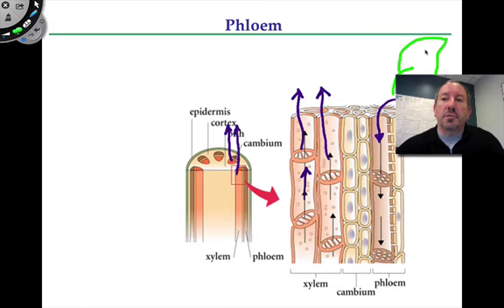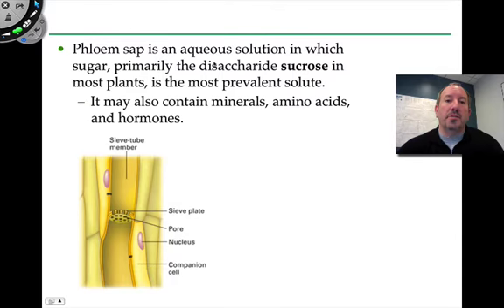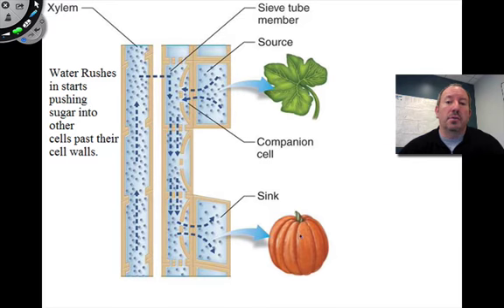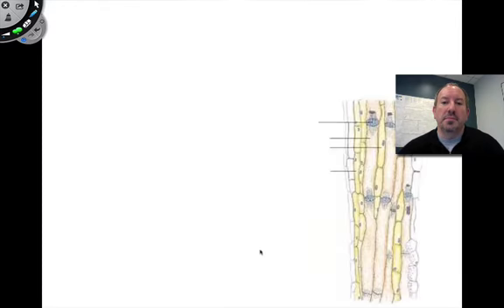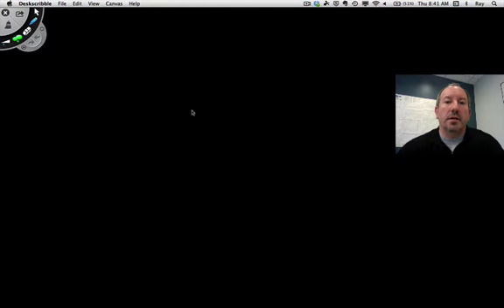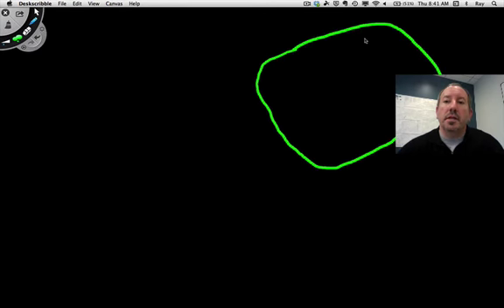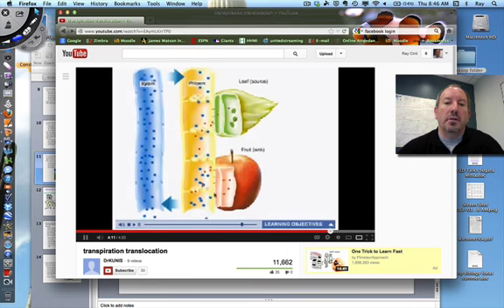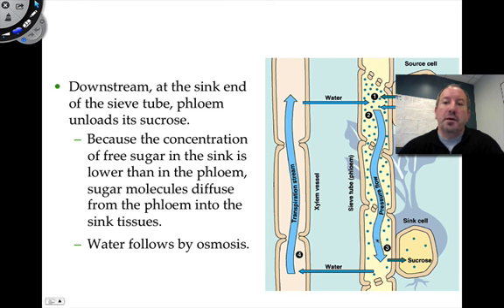Translocation of Phloem Sap